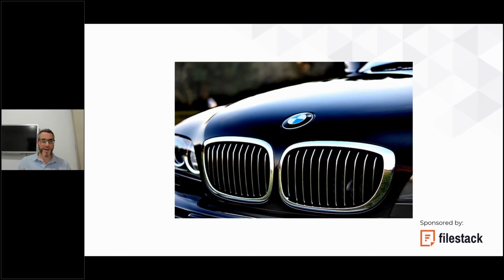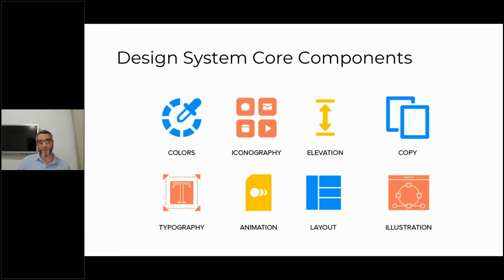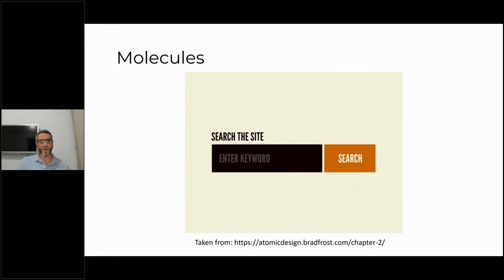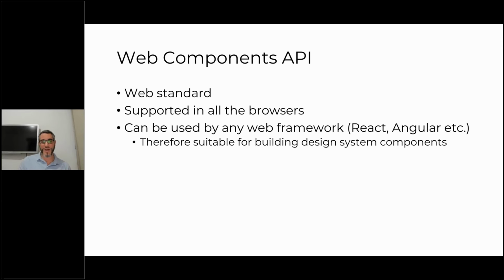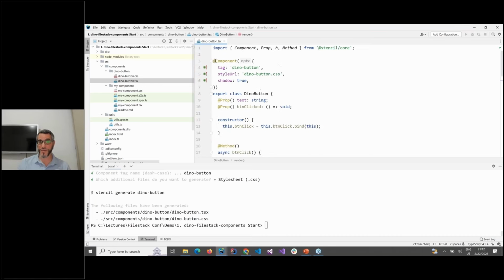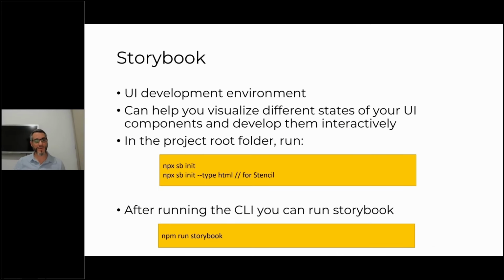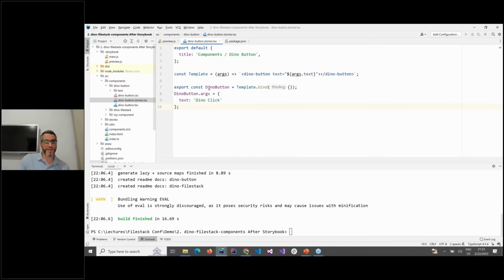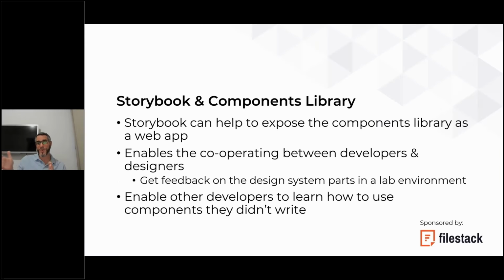A Design System Story - A Filestack webinar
In this video, Gil Fink explains the atomic design pattern, a methodology for creating design systems that are scalable, consistent, and easy to maintain. He will also show you how Filestack can help you implement this pattern in your web projects, by providing a powerful and flexible API for uploading, transforming, and delivering images and other media files. Filestack can help you create atomic design elements that are responsive, optimized, and accessible. Watch this video to learn more about atomic design and Filestack!